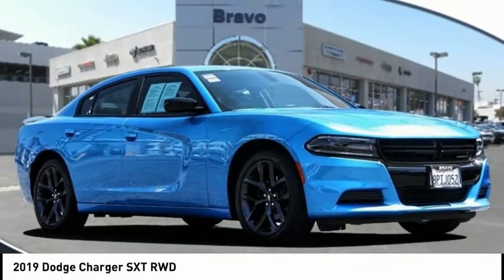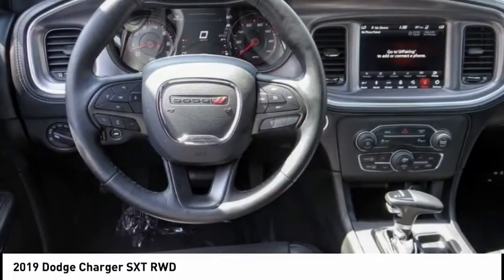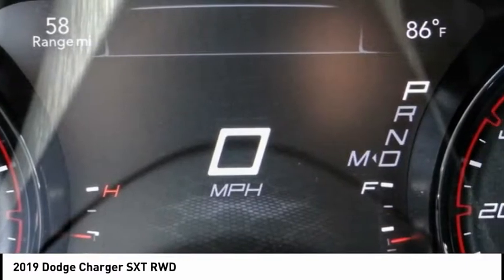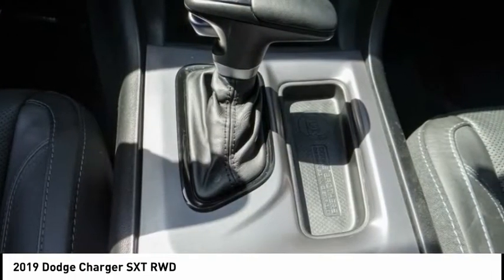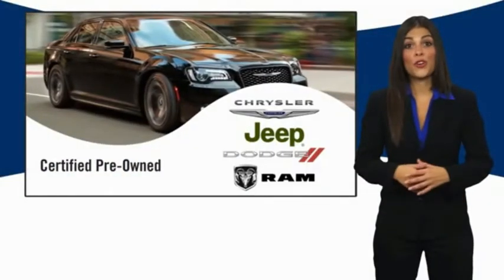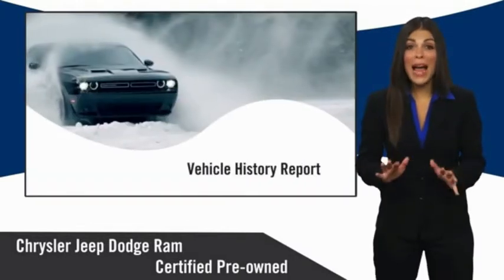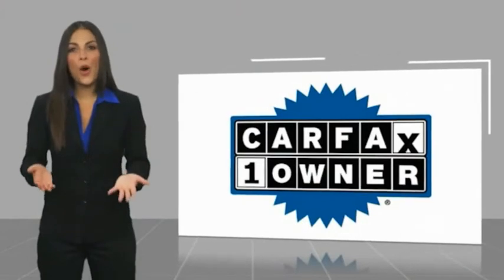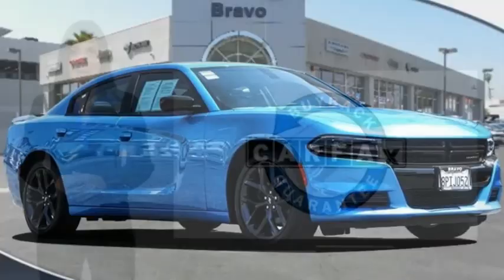2019 Dodge Charger MONTEREY PARK ROSEMEAD EL MONTE MONTEBELLO LOS ANGELES R10889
2019 Dodge Charger SXT RWD

1100 W Main St.

BRAVO CHRYSLER DODGE JEEP RAM OF ALHAMBRA, PROUDLY SERVING LOS ANGELES, SAN GABRIEL VALLEY, MONTEREY PARK, EL MONTE, AND SURROUNDING CALIFORNIA LOCATIONS. THIS BLUE 2019 Dodge CHARGER IS EQUIPPED WITH A 3.6L 6-Cylinder SMPI DOHC, AUTOMATIC TRANSMISSION, AND RECEIVES AN ESTIMATED 19 City/30 Hwy MPG. CONTACT BRAVO CHRYSLER DODGE JEEP RAM OF ALHAMBRA TO SCHEDULE A TEST DRIVE AND TAKE THIS 2019 Dodge CHARGER HOME TODAY, OR VISIT OUR SHOWROOM CONVENIENTLY LOCATED AT 1100 W. MAIN STREET ALHAMBRA, CA 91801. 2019 Dodge CHARGER SXT RWD Recent Arrival! 19/30 City/Highway MPG Odometer is 21826 miles below market average! FCA US Certified Pre-Owned Details: * Powertrain Limited Warranty: 84 Month/100,000 Mile (whichever comes first) from original in-service date * Includes First Day Rental, Car Rental Allowance, and Trip Interruption Benefits * Vehicle History * Roadside Assistance * 125 Point Inspection * Transferable Warranty * Limited Warranty: 3 Month/3,000 Mile (whichever comes first) after new car warranty expires or from certified purchase date * Warranty Deductible: $100 CPO/Certified, Clean Carfax, 4-Wheel Disc Brakes, 6 Speakers, ABS brakes, Air Conditioning, AM/FM radio: SiriusXM, Anti-whiplash front head restraints, Apple CarPlay/Android Auto, Brake assist, Bumpers: body-color, Cloth Sport Seat, Compass, Delay-off headlights, Driver door bin, Driver vanity mirror, Dual front impact airbags, Dual front side impact airbags, Electronic Stability Control, Four wheel independent suspension, Front anti-roll bar, Front Bucket Seats, Front Center Armrest, Front dual zone A/C, Front reading lights, Fully automatic headlights, Illuminated entry, Knee airbag, Leather Shift Knob, Low tire pressure warning, Occupant sensing airbag, Outside temperature display, Overhead airbag, Overhead console, Panic alarm, ParkView Rear Back-Up Camera, Passenger door bin, Passenger vanity mirror, Power 4-Way Driver Lumbar Adjust, Power door mirrors, Power driver seat, Power steering, Power windows, Radio: Uconnect 4 w/7 Display, Rear anti-roll bar, Rear Armrest w/Cupholder Seat, Rear Parking Sensors, Rear reading lights, Rear seat center armrest, Rear window defroster, Remote keyless entry, Speed control, Speed-Sensitive Wipers, Split folding rear seat, Steering wheel mounted audio controls, Tachometer, Telescoping steering wheel, Tilt steering wheel, Traction control, Trip computer, Variably intermittent wipers, Wheels: 17 x 7.0 Painted Cast Aluminum. 4D Sedan 3.6L 6-Cylinder SMPI DOHC RWD 8-Speed Automatic Bravo Chrysler Dodge Jeep RAM dealership is a new kind of dealership, where we put our customers needs first. We are located in Alhambra, CA, just miles east from the Downtown Los Angeles area. Our dealership has been proudly serving the Los Angeles area and the San Gabriel Valley community under our new ownership as of June 6, 2017. When coming into contact with our dealership, you will receive personalized attention from all of our employees. We are a honest and transparent dealership that is willing to reach a fair deal with you! We always maintain an up-to-date inventory of nearly 400 units, with a wide selection of new and certified pre-owned Chrysler, Dodge, Jeep, and Ram vehicles and other pre-owned vehicles of other makes and models for you to choose from. When shopping for a new vehicle you will get assigned a professional Product Specialist to help you complete your purchase. Our Service Department does not fall behind, we have on-hand knowledgeable Service Advisor s that offer multi-lingual service in English, Spanish, and Mandarin Chinese. Awards: * 2019 KBB.com Best Resale Value Awards * 2019 KBB.com Brand Image Awards Prices do not include government fees and taxes, any finance charges, any dealer document processing charge, any electronic filing charge, and any emission testing charge. Prices of vehicles on this website do not necessarily include accessories that may have been installed on any of our vehicles at the dealership. Advertised selling price does NOT apply to leases. Here at Alhambra Chrysler Dodge Jeep Ram, we will work with you on getting the most value for your current vehicle trade in, no matter the condition it is in, and get you into the new or pre-owned vehicle you want! While every reasonable effort is made to ensure the accuracy of this information, we are Stock #: R10889 | VIN: 2C3CDXBG6KH564436 | 2019 Dodge Charger SXT RWD Bravo Chrysler Dodge Jeep Ram